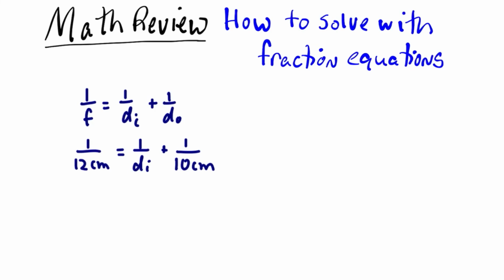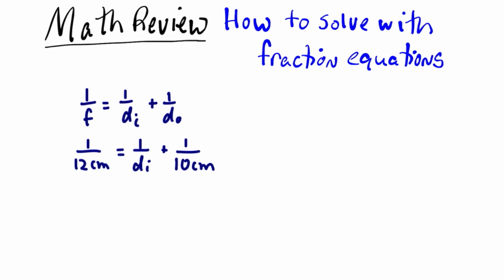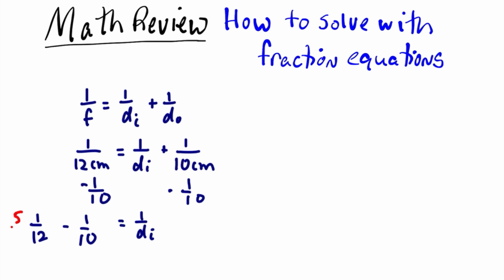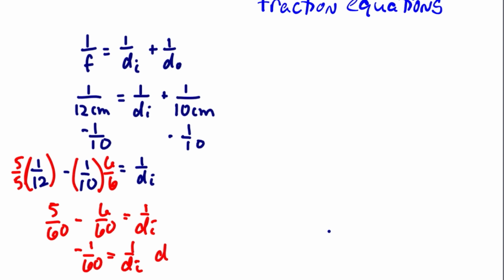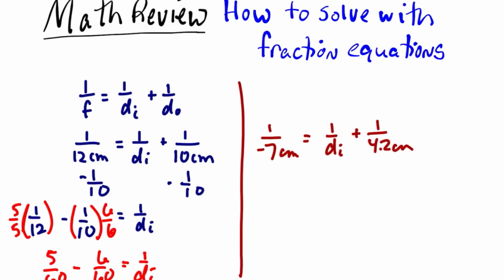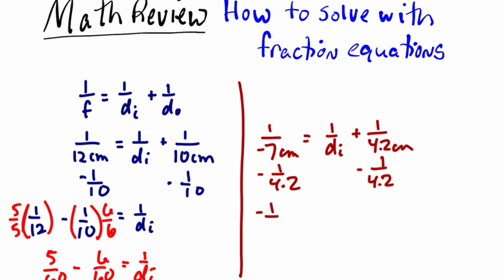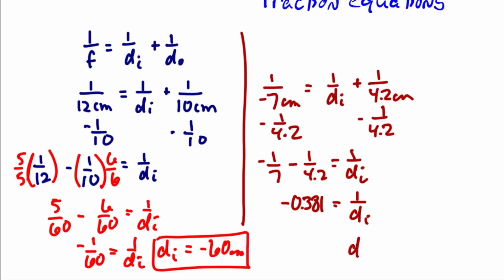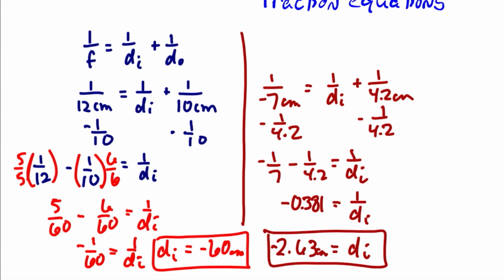14 Math Review Solving Fraction Eq Lens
This is a math review video summarizing the skills of how to solve for a variable in the denominator of a fraction.  It uses the physics content associated with the lens equation.